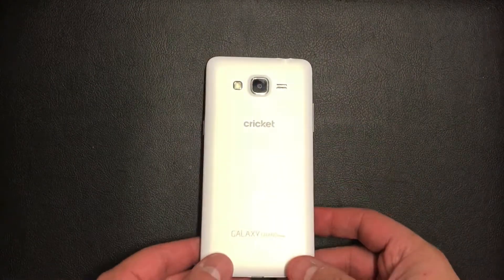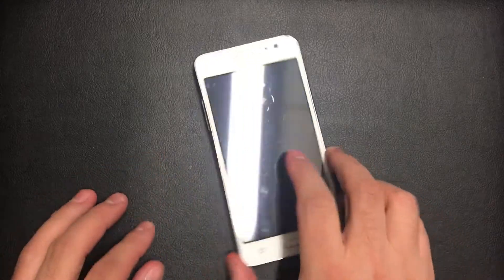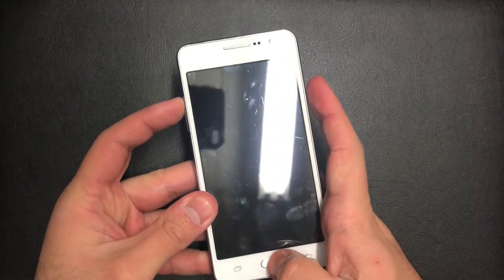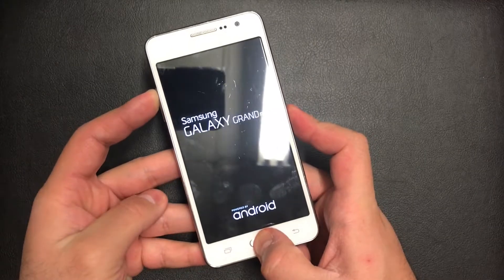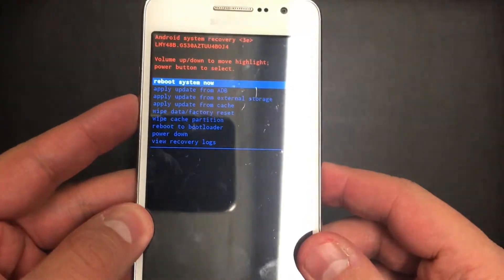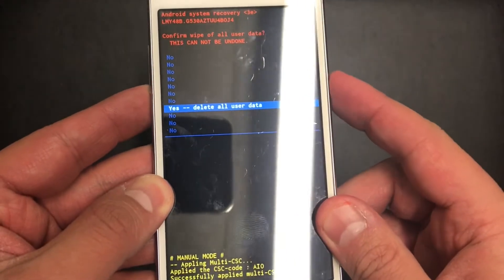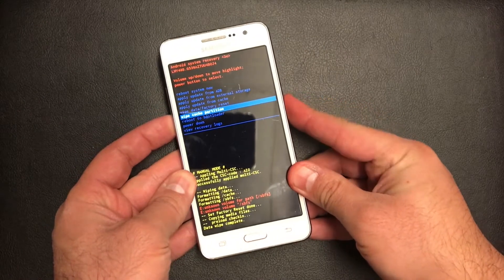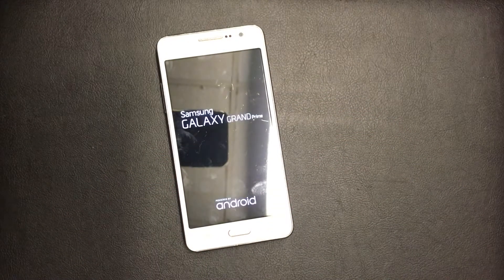Factory Reset Samsung Galaxy Grand Prime | Hard Reset Galaxy Grand Prime | NexTutorial